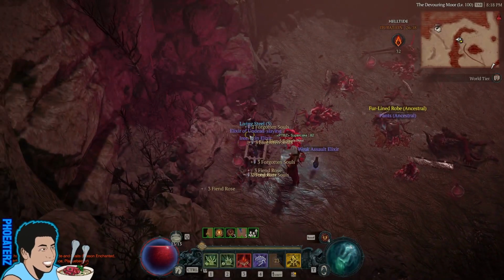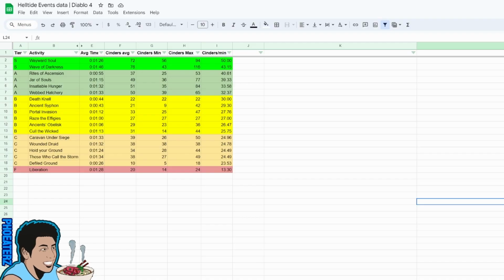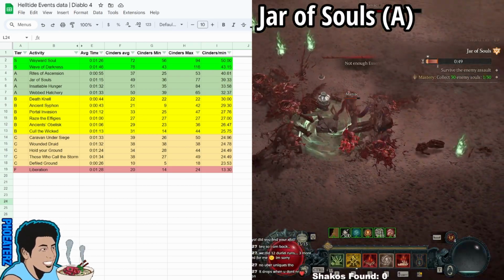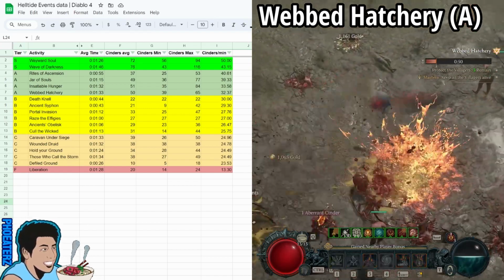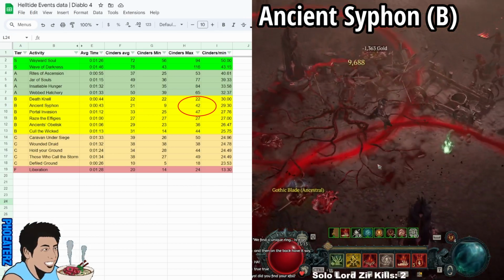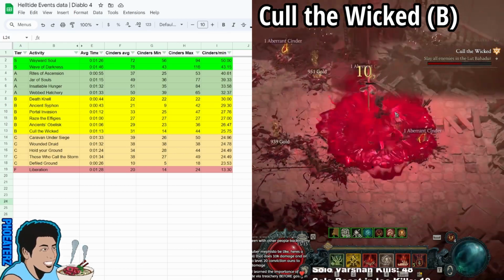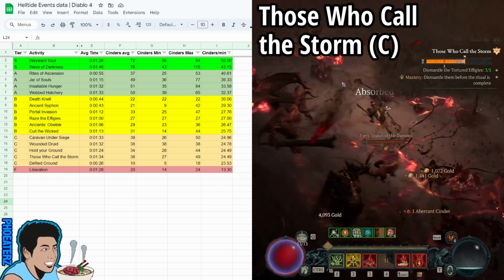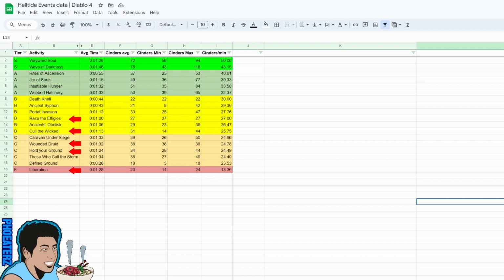1200 CINDERS A HELLTIDE - The best events for cinders (and the worst) | Diablo 4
Since the start of season 2, I have done a lot of helltides to farm the material for uber duriel. In the process, I decided to start recording cinder data and now I can tell you the best events to do and which events to avoid.

0:00 - I can tell you which events are the best
0:15 - A simple way to know what events to avoid
0:44 - S TIER
1:13 - A TIER
2:06 - B TIER
3:19 - C TIER
4:04 - F TIER
4:15 - How the simple rule relates to the list